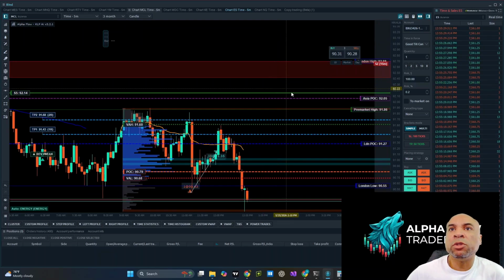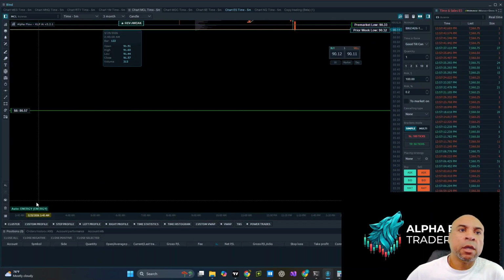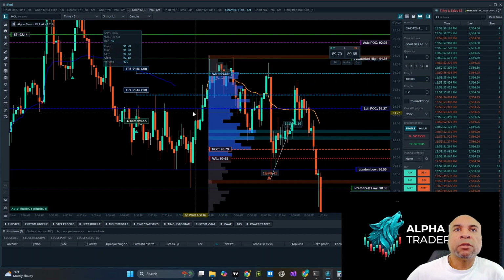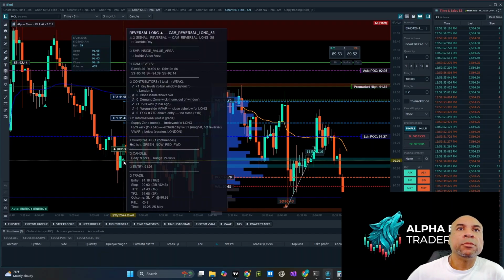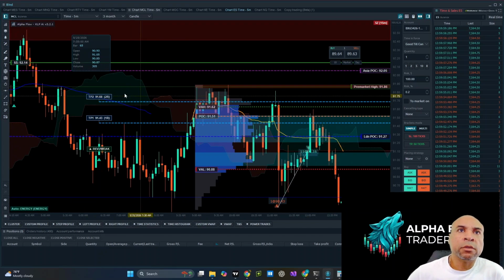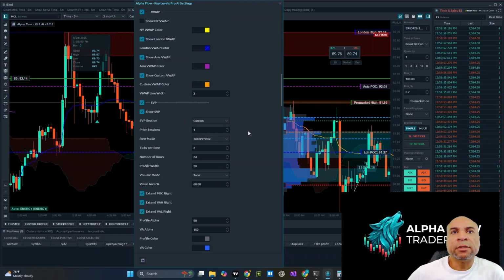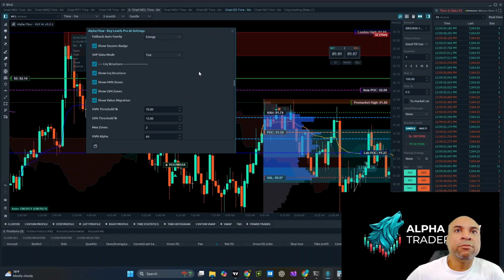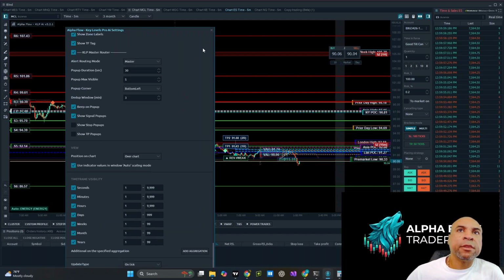UNLEASH AI TRADING: Key Levels Pro Features Breakdown (Quantower)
Stop reacting. Start reading structure. In this video, we do a deep dive into the complete feature set of the Alpha Flow Key Levels Pro Ai (KLP Ai) indicator running natively on Quantower.

KLP Ai is an institutional-grade structural mapping and signal execution framework designed for futures day traders (NQ, ES, RTY, CL, GC). We walk through exactly how the system classifies market structure, detects momentum shifts, and grades every setup automatically using ML logic.

⏱️ TIMESTAMPS:
0:00 - Introduction to KLP Ai on Quantower
0:45 - ML Quality Scoring (Strong, Good, Weak, Poor)
1:30 - The Expanded Camarilla Ladder (R6 & S6 Extensions)
2:15 - Volume Profile: Auto HVN & LVN Zones
3:00 - Trend Structure: Trade-State Gated Continuation Logic
3:50 - Anti-Chop Mechanics: Reversal Blocking Rules
4:30 - How to Get KLP Ai
(Note: Adjust timestamps to match your actual video)

🐺 ABOUT ALPHA FLOW TRADER
We build institutional-grade tools for retail futures day traders. Our systems replace subjective chart-reading with strict, rule-based algorithms built on one core philosophy: Location + Bias + Shift = Trade.

Trading futures involves substantial risk of loss and is not suitable for all investors. Past performance is not indicative of future results.